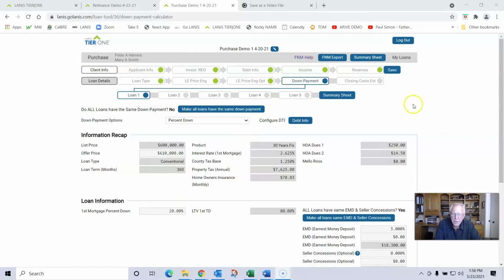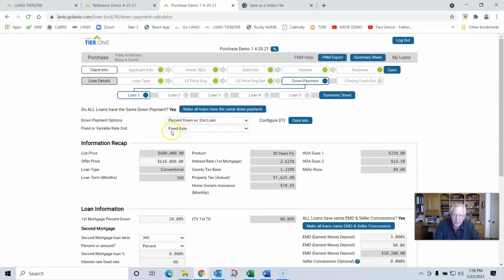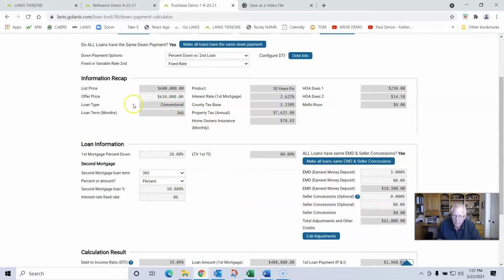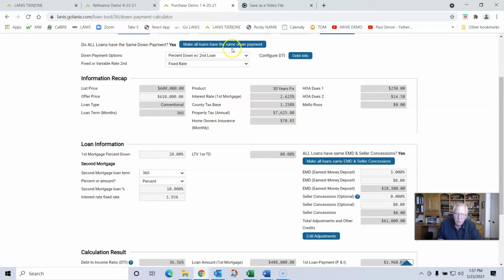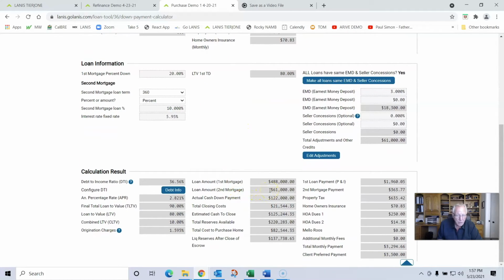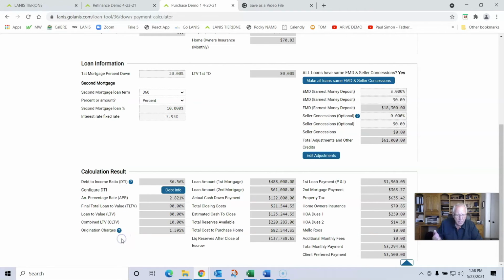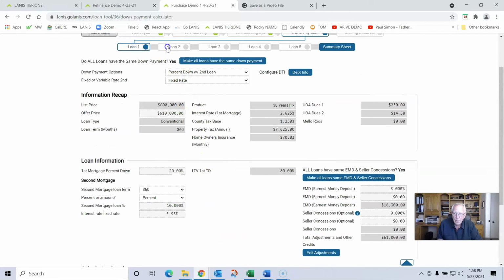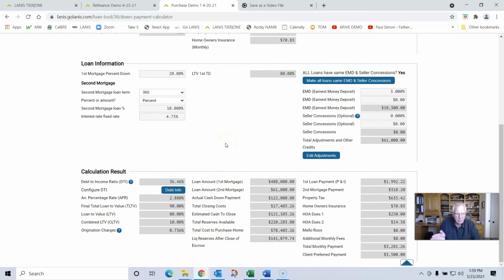Purchase Down Payment Calculator Page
(Part 1) This page discusses how to configure a loan with a 2nd loan and the different types of Mortgage Insurance that can be applied to the loan.  Also included are Deposit (EMD) and Seller concessions options.

Please check out our Resources Page packed with 92 Links to items a Loan Officer needs daily and it’s all FREE!